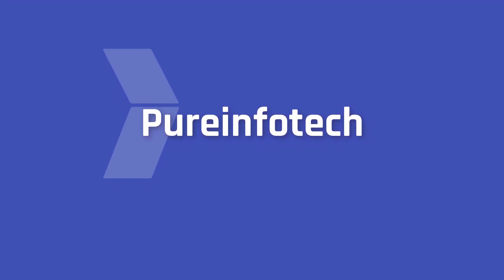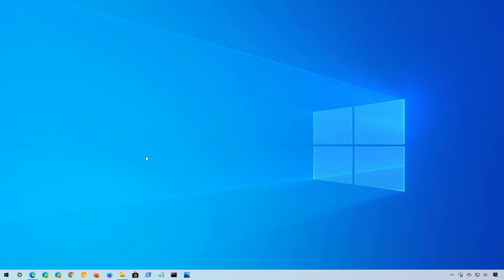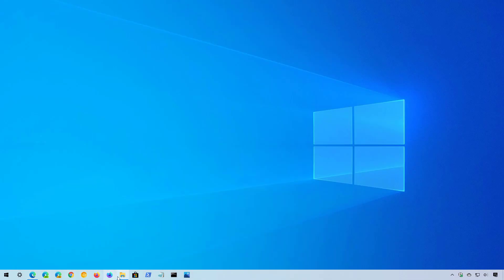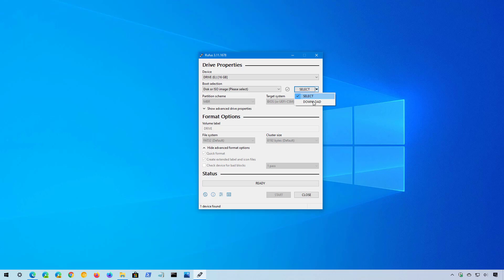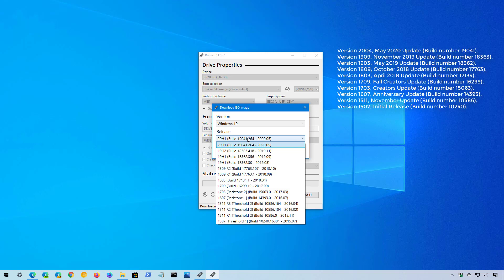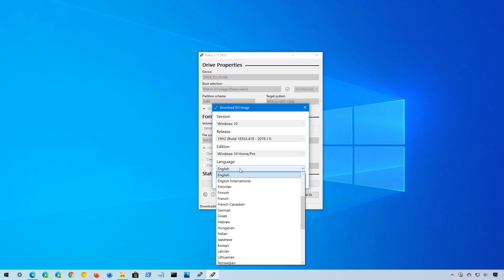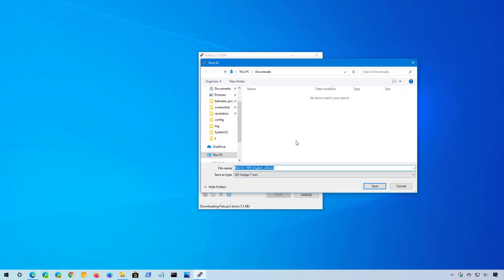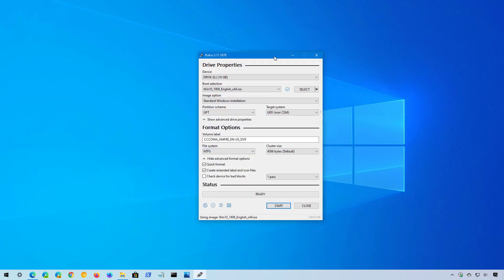Windows 10: Download old ISO versions to create bootable USB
Windows 10 tutorial: Download older ISO version to perform a clean installation or rollback to a previous version of the operating system using bootable USB flash drive. The video tutorial shows you have to fix the missing download option on Rufus.
Using these steps, you can download any version of Windows 10 after version 2004 releases, including version 21H2, 21H1, 20H2, 2004, 1909, 1903, 1809, 1803, etc.